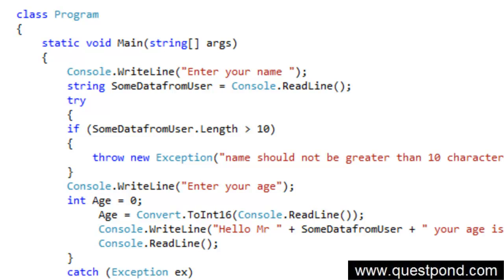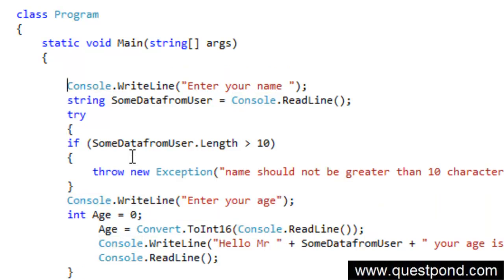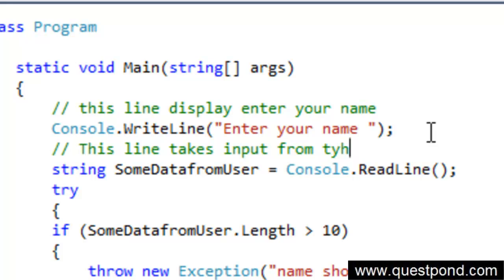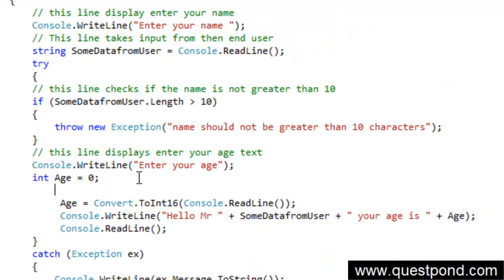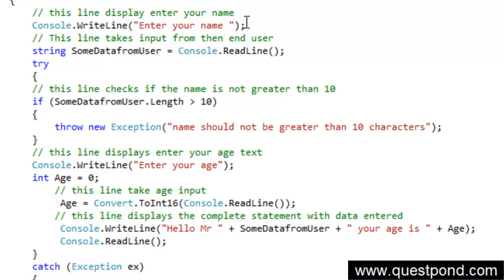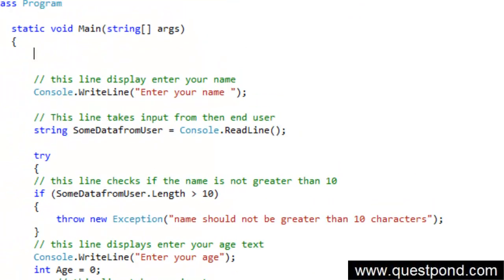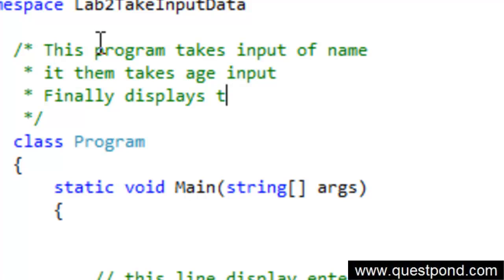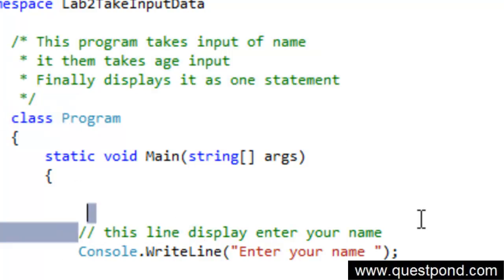Beginners Learn .NET and c# (Csharp) in 60 days Lab 6 day 2 :- Commenting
Learn .NET and c# in 60 days Lab 6 day 2 :- Commenting. In this beginners video we will see how to comment c# programs.